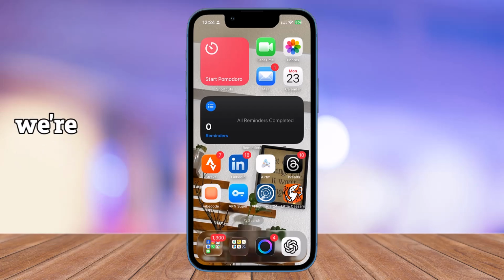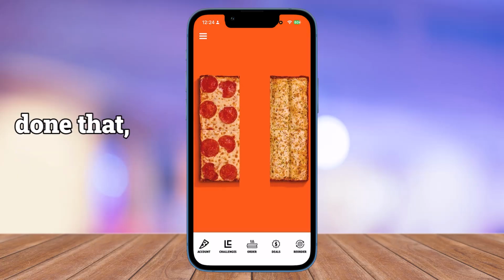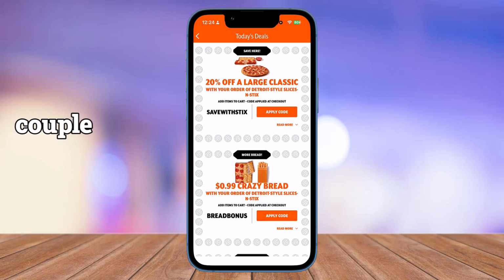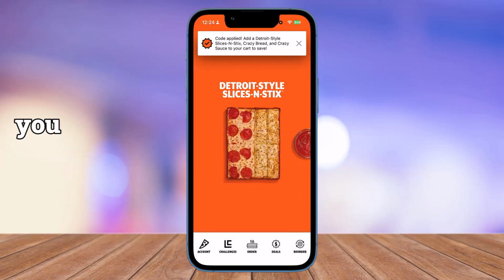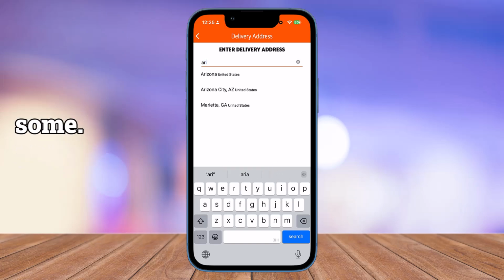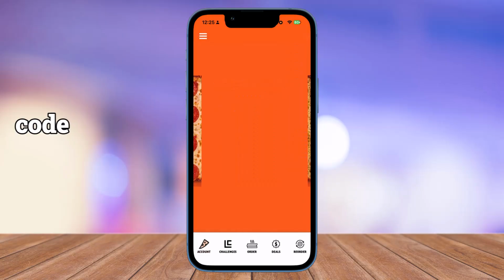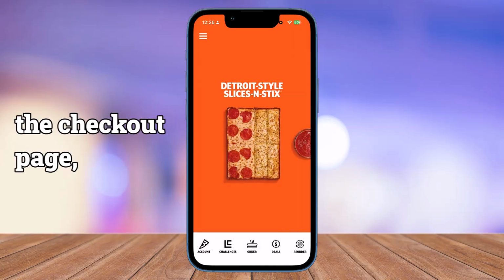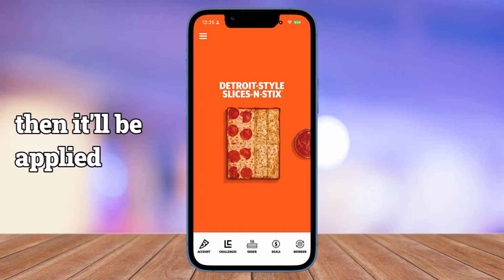How to redeem gift card coupon code in little caesars app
In this video, we’ll show you how to redeem a gift card or coupon code in the Little Caesars mobile application. Whether you want to use a promo code from the app’s deals section or apply a gift card during checkout, this step-by-step guide will help you save on your order.

To get started, open the Little Caesars app on your mobile device. Once inside, you can explore the “Deals” section at the bottom of your screen to see available coupon codes. Simply click on “Apply Code” to add the discount to your order.

If you prefer delivery, select your address and add your items to the cart. The deals or coupon codes you apply will automatically be reflected in your order total before checkout.

Another way to use a promo code or gift card is directly during the checkout process. On the checkout page, look for the “Apply Promo Code or Gift Card” option, enter your code, and it will be applied to your order instantly.

We hope this tutorial helped you successfully redeem your Little Caesars gift card or coupon code.